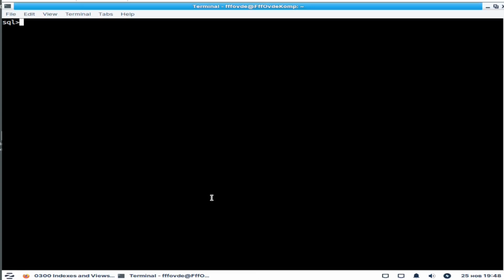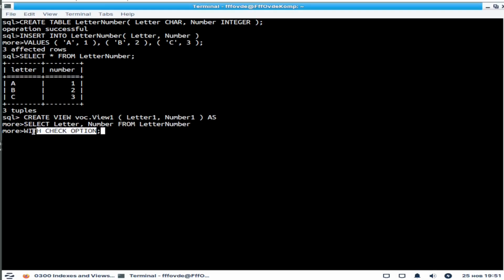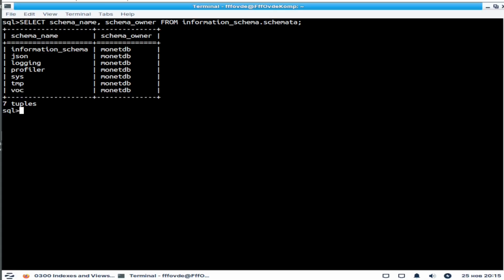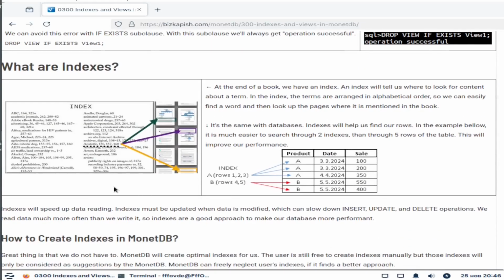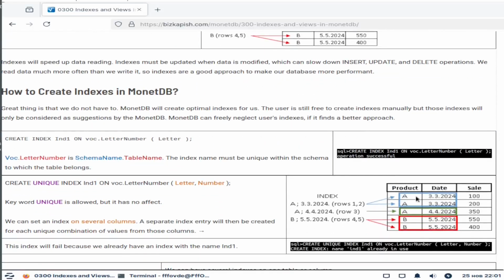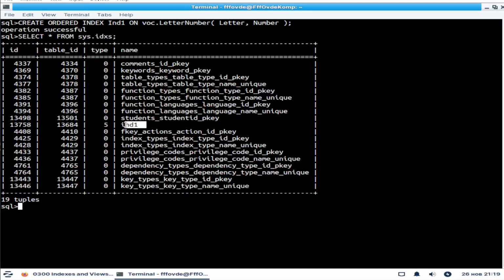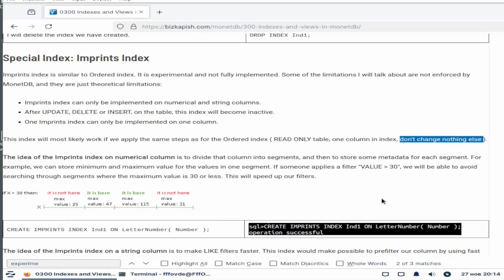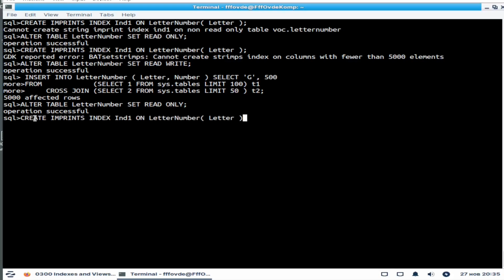0300 Indexes and Views in MonetDB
Views in MonetDB are virtual tables created using a query that dynamically retrieves data from underlying tables without storing it separately, making them ideal for simplifying complex queries and reusing query logic.

Indexes in MonetDB are automatically managed by the database engine, leveraging its columnar storage model for optimized query performance, removing the need for manual index creation or maintenance.